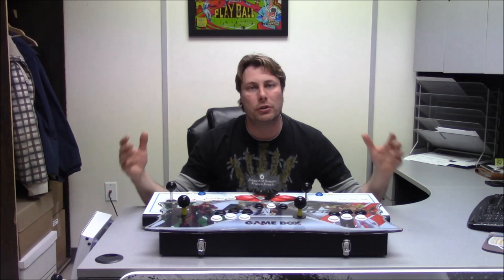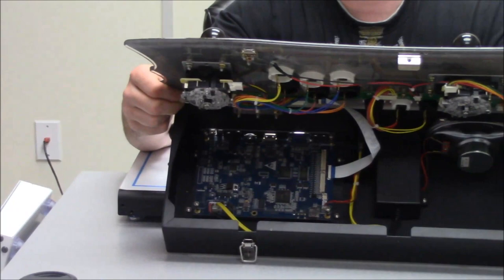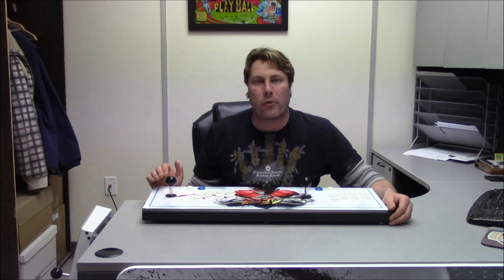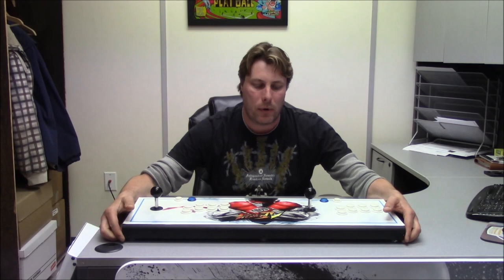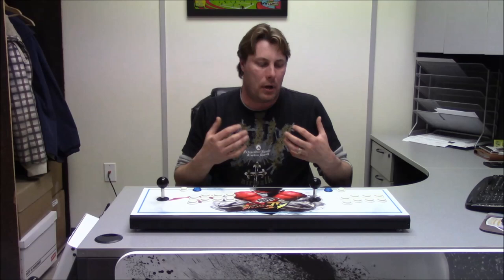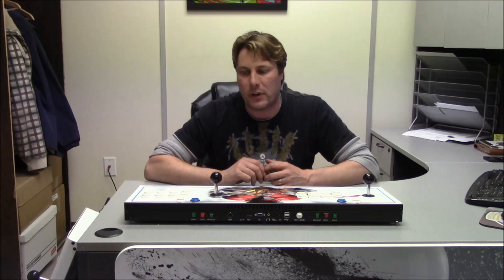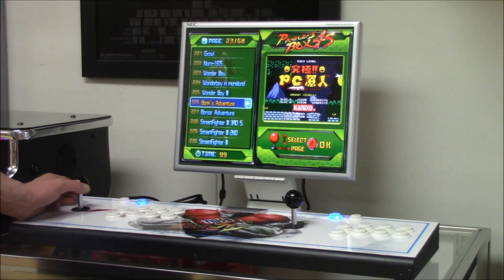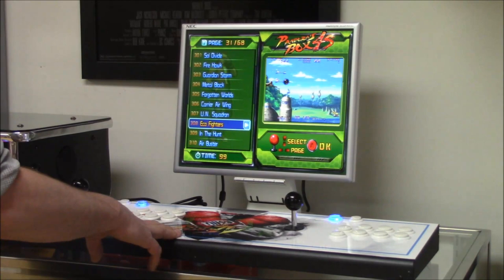Pandora's Box with Xbox and Playstation controller Review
This is the new and improved Pandora's Box 4S all-in-one gaming stations with Xbox and Playstation controller capability built right in. We talk about the new technology, improved arcade components, slick designs and total versatility, these machines have it all!